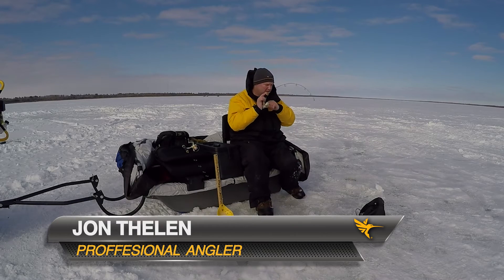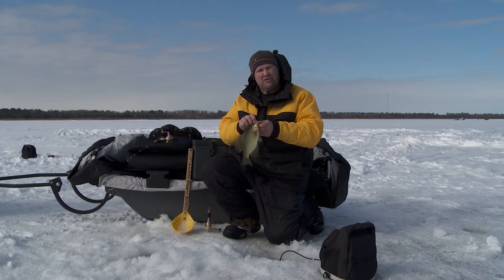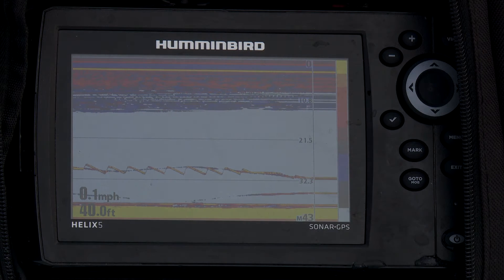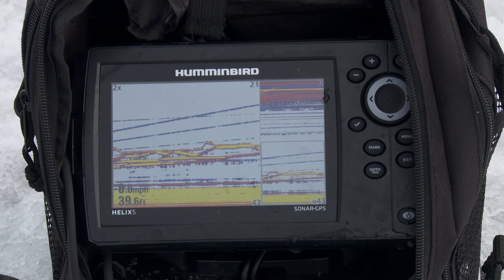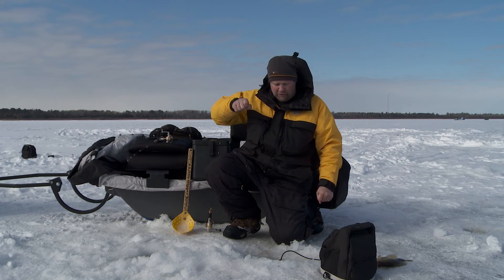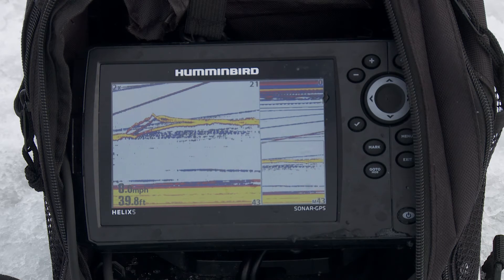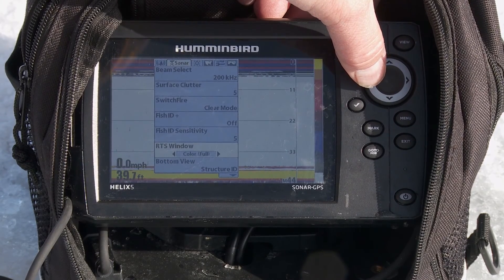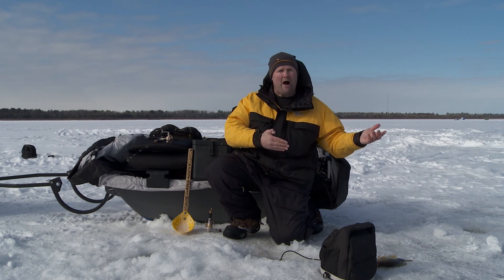ICE HELIX - Combining 2D SONAR with Real-Time SONAR for Ice Fishing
The Humminbird ICE HELIX units are like a 2D unit and flasher combined. With the ability to watch 2D SONAR and Real-Time SONAR at the same time, you get up-to-date readings plus the opportunity to see how fish are moving and reacting to your bait presentation to make adjustments and increase strikes.